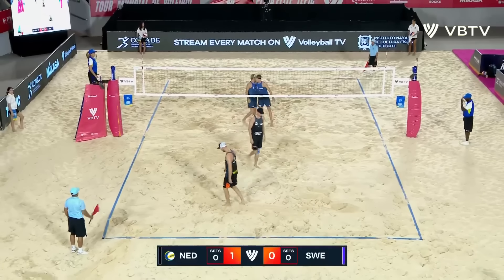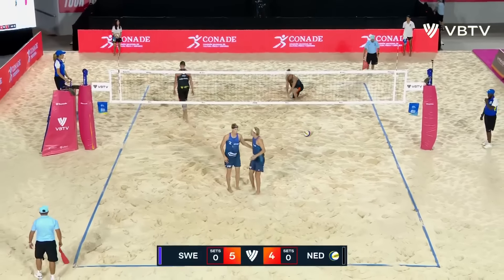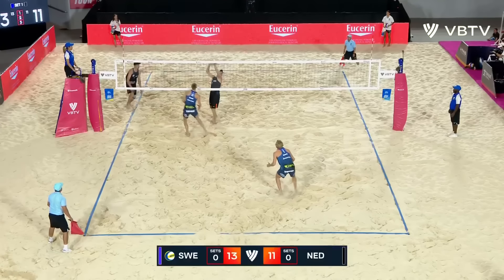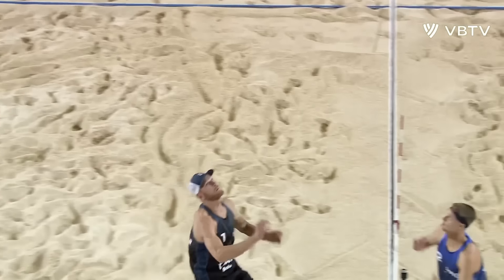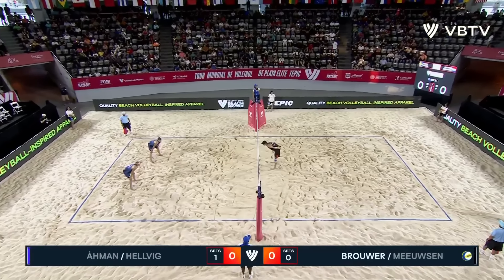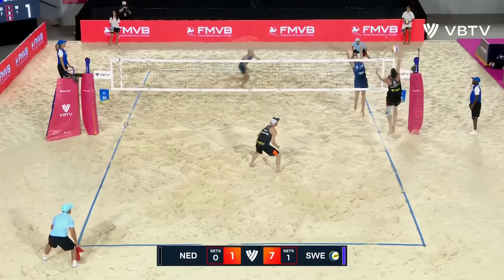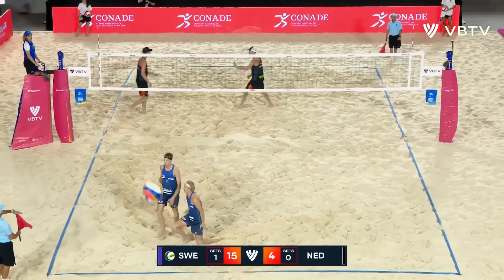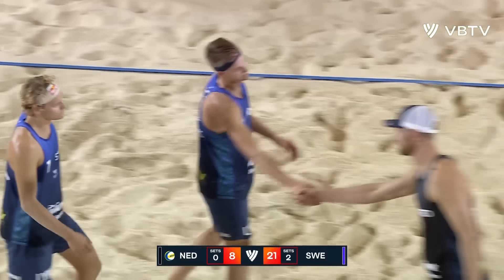Åhman/Hellvig vs. Brouwer/Meeuwsen - Pool Play Highlights Tepic 2024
Enjoy watching the Men's Pool Play highlights of the Elite 16 tournament in Tepic (Mexico), part of the 2023 Beach Pro Tour!

LOVE VOLLEYBALL?